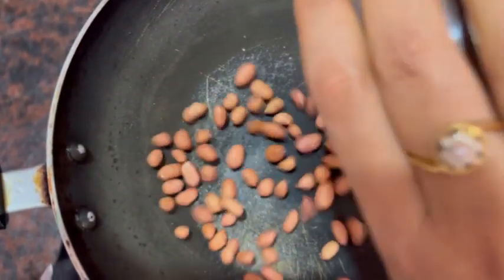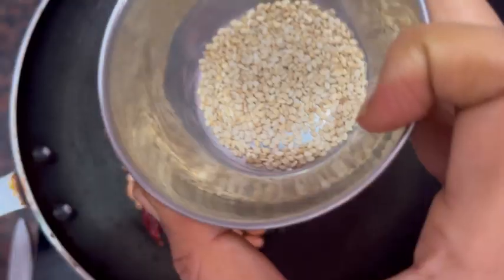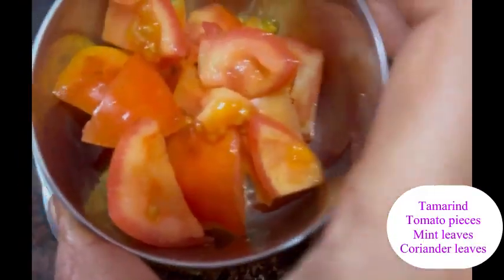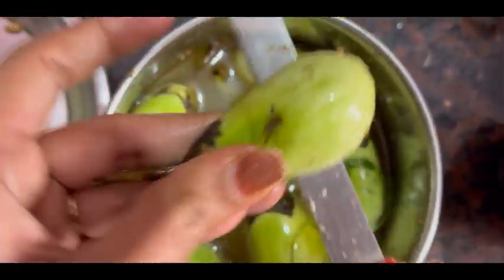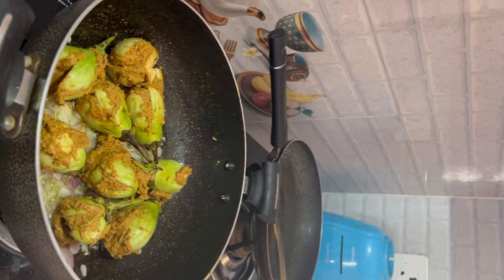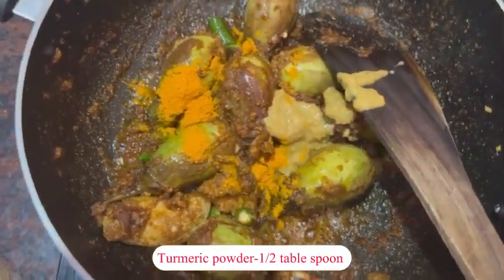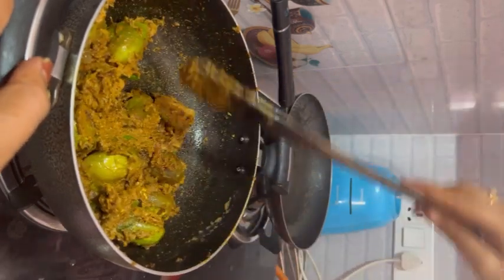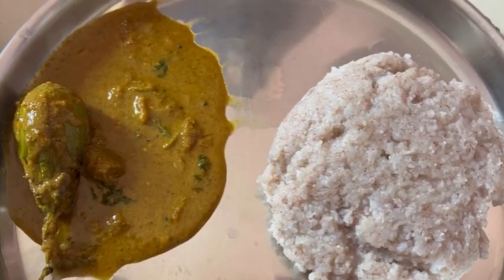Andhra Style గుత్తి వంకాయ కూర 👌🏼👌🏼|| Brinjal masla curry preparation with Ragi Mudha combo